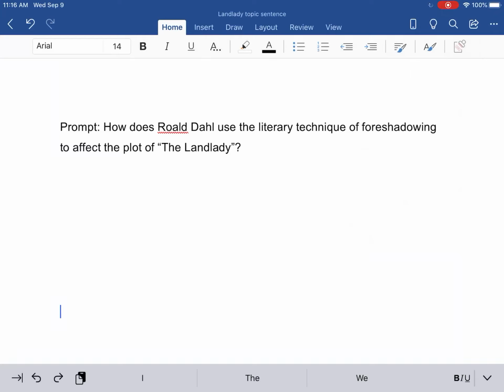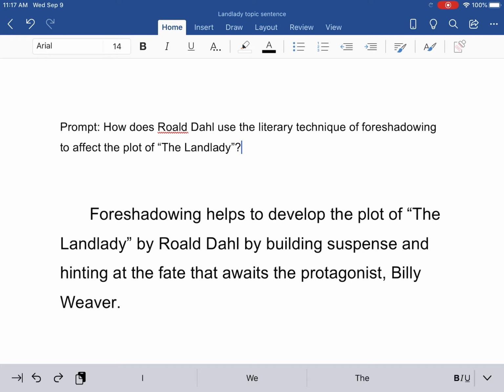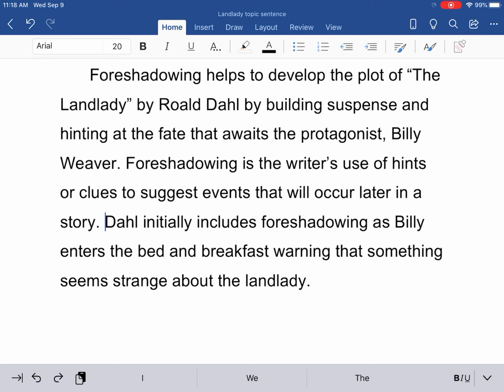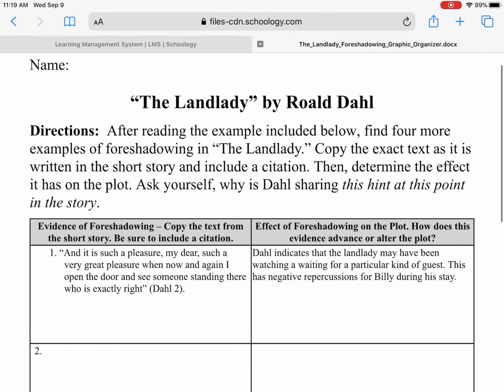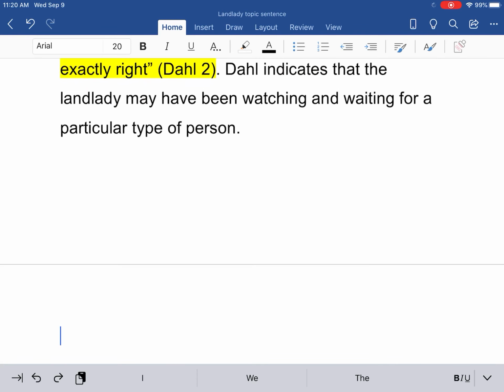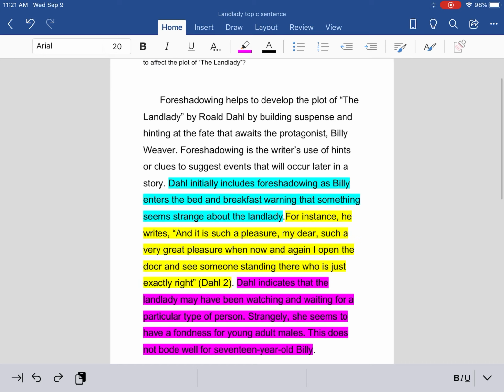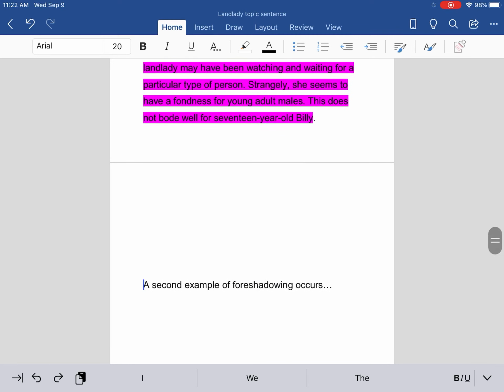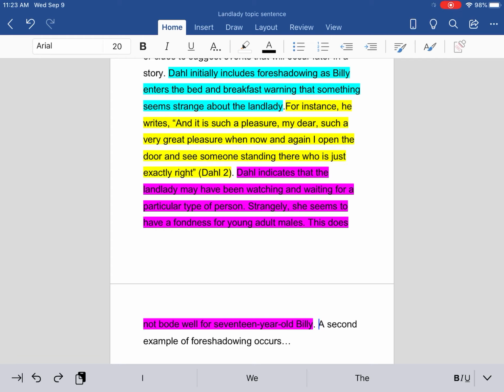“The Landlady” Analysis How-To